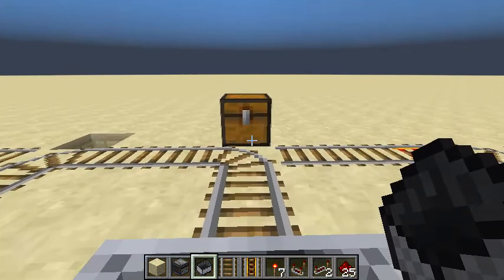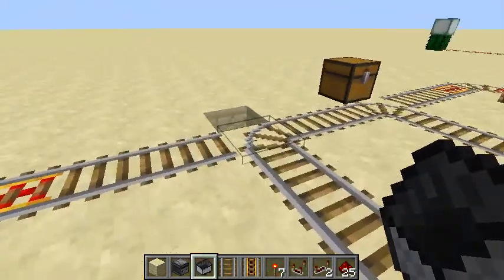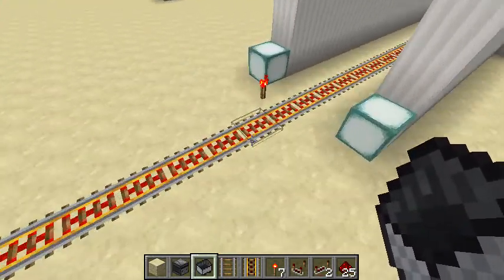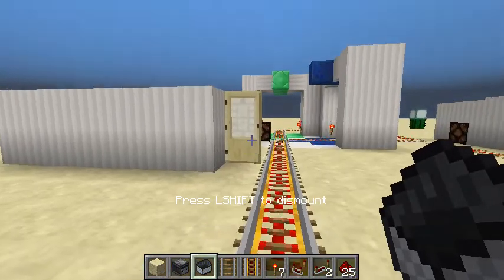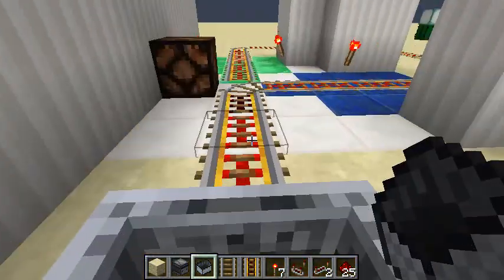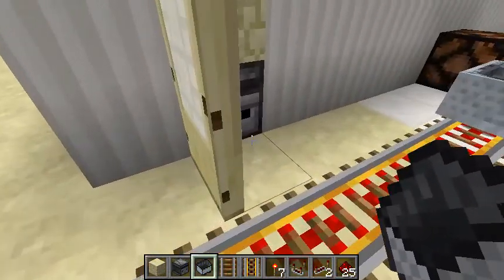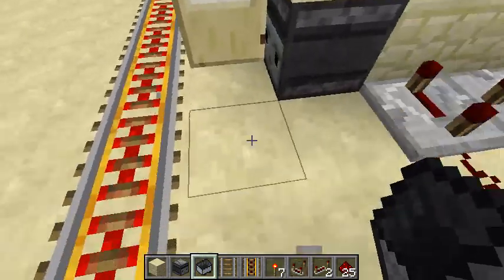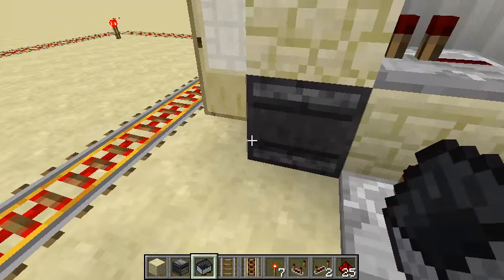Minecraft no stop rail switch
This is another old video. Do people even use Minecarts anymore?

It seems that the Mumbo Jumbo video that I was thinking of is not the missing Hermitcraft 3: Episode 117, but the still-available 115 here:

Note: for 4-way junctions, you could use two three-ways one after the other. Making a 4-way no-stop junction would be much more complicated.